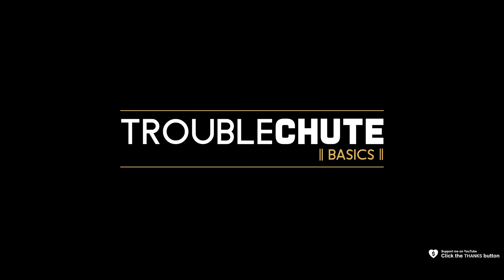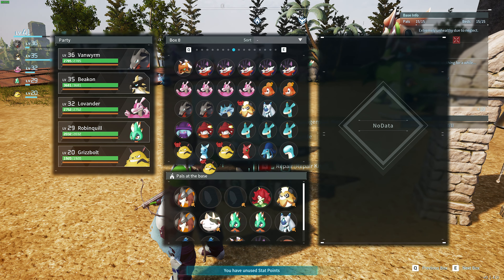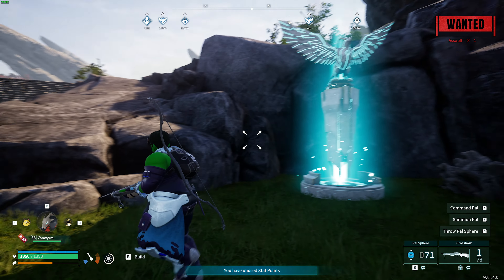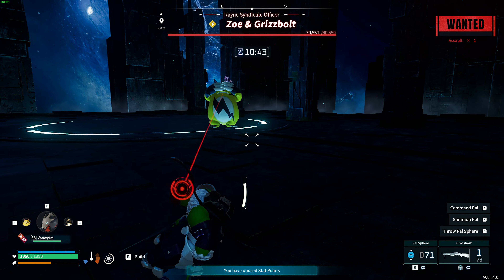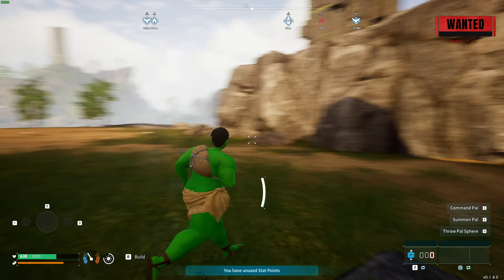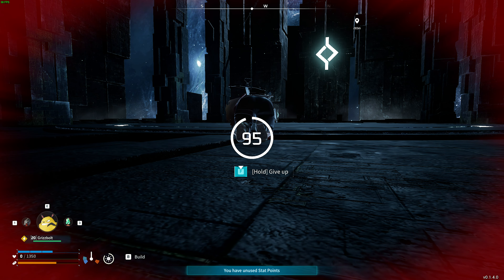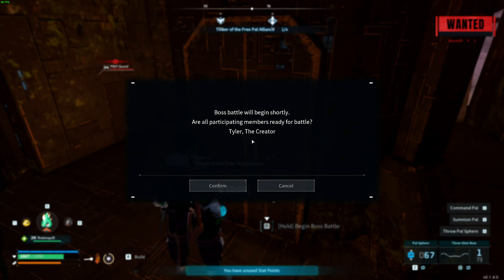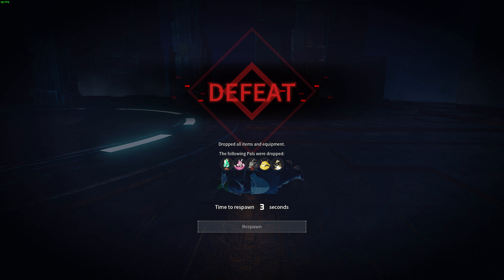Catch ANY Boss in Palworld GLITCH | Simple Guide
This quick guide shows you how to catch ANY boss of ANY level at ANY level in Palworld. Use this while you can to collect anything and everything in the game very quickly.

Timestamps:
0:00 - Boss vs normal pals
0:36 - Preparing for boss catch
2:30 - Catching ANY boss with ANY level
3:15 - Catching CRAZY bosses